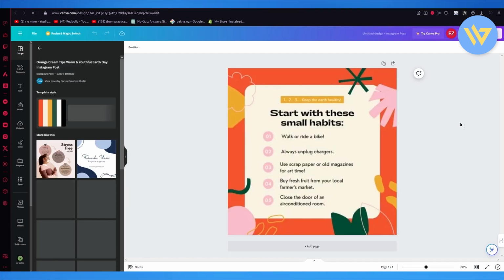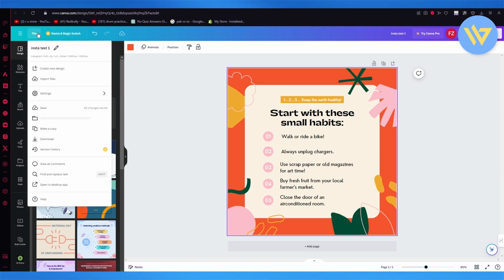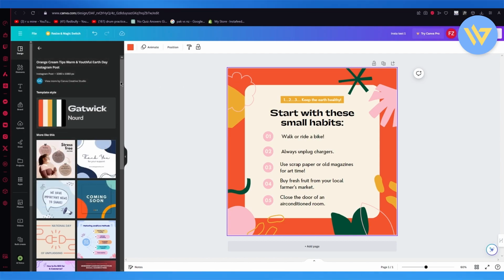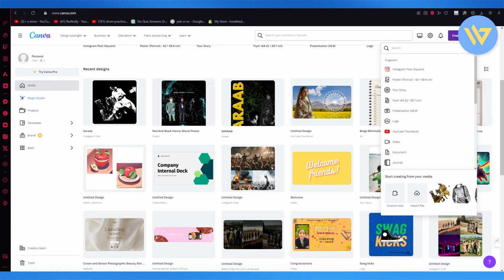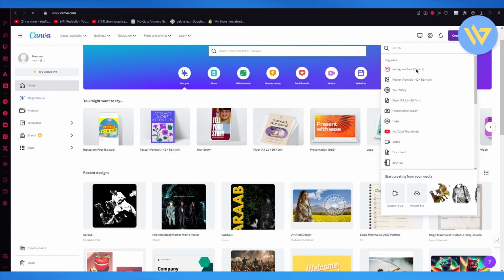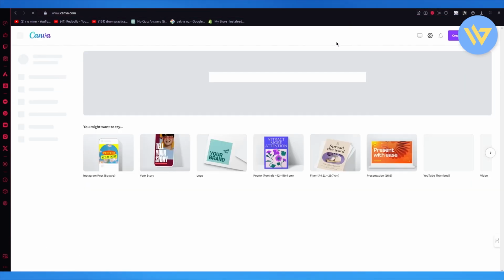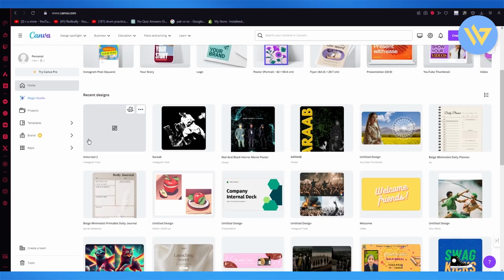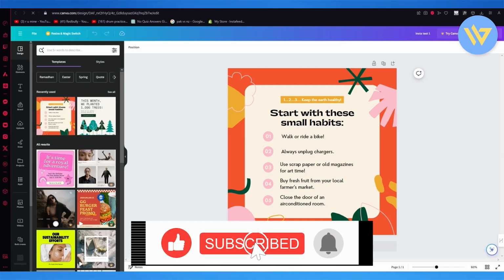How To Save a Project in Canva | Quick Guide! | 2024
How To Save a Project in Canva